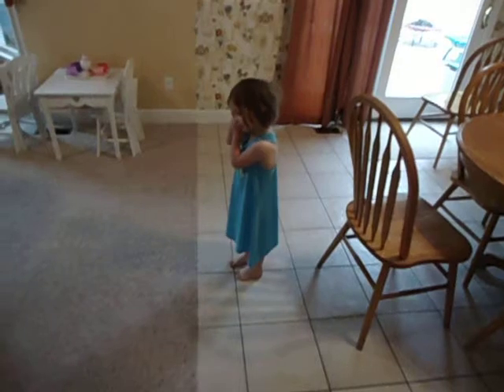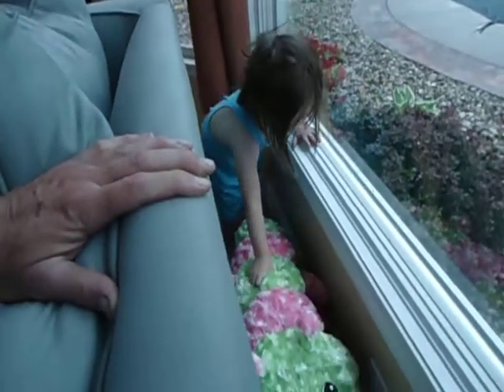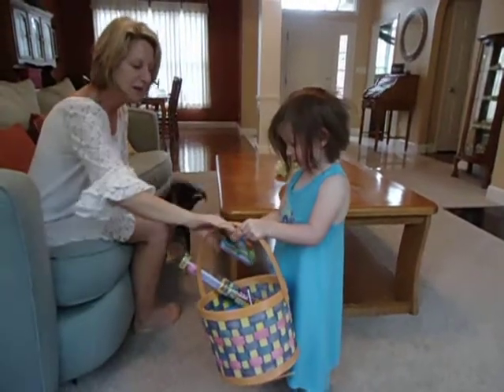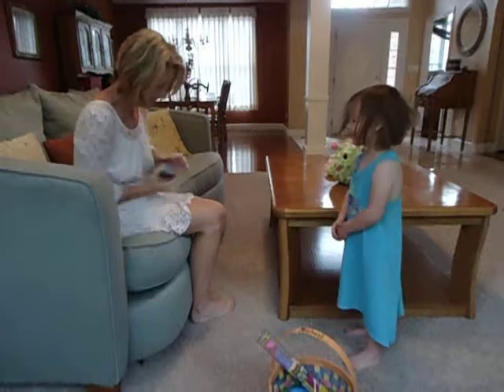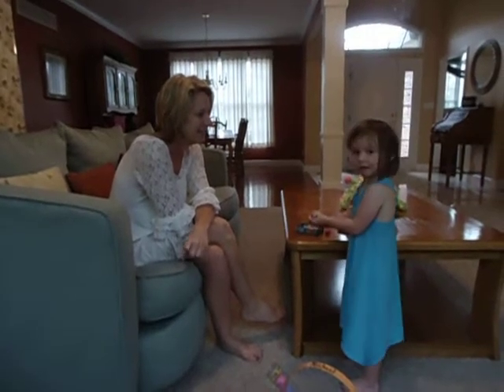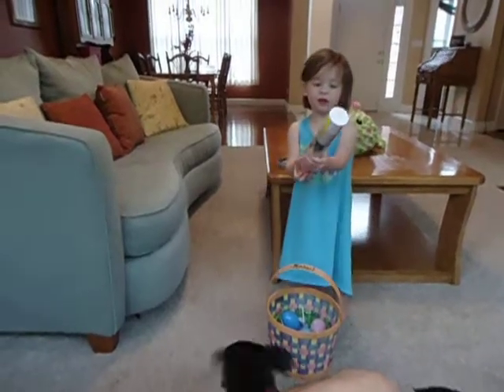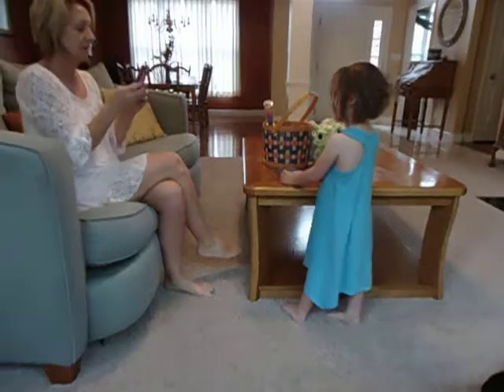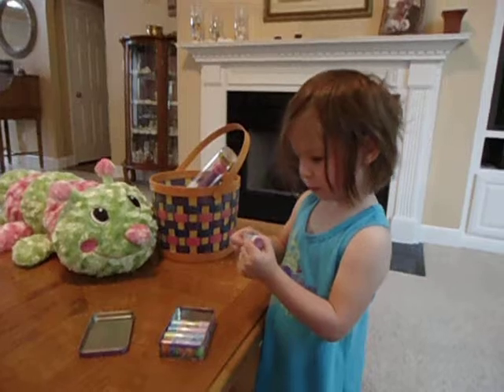VEDA Episode 21 "Thanks Easter Bunny!"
In this episode Jessie is three years old.  She wakes to find a hidden Easter basket full of goodies.  The stuffed caterpillar, she named "Charlie" and she still sleeps with him today.  He has been a favorite pillow companion and she even takes him on sleepovers.